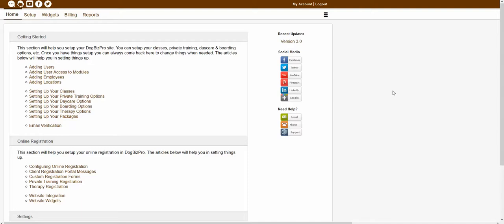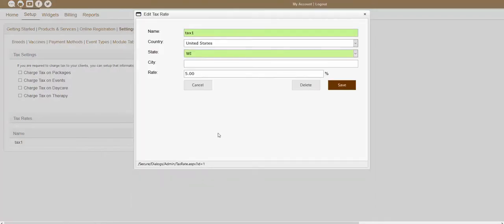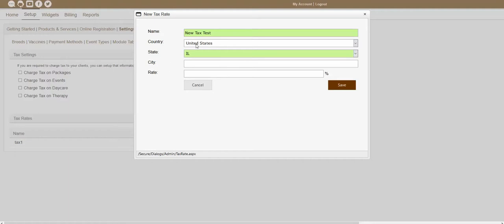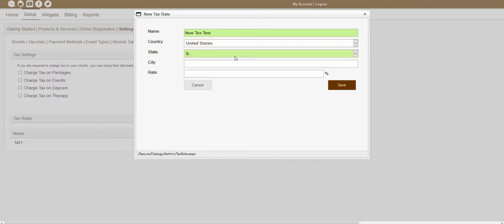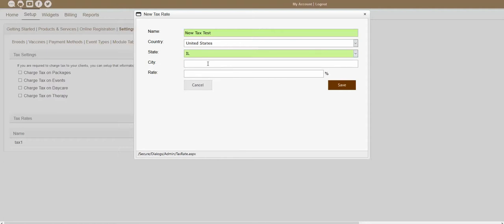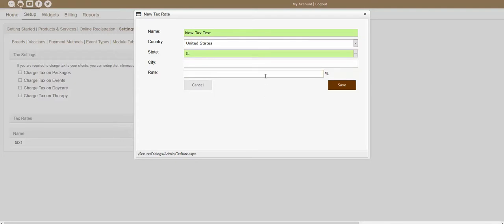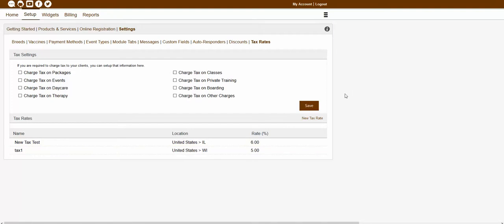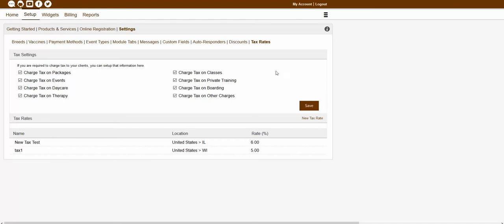DBP v3.0 - Creating a New Tax Rate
This video will walk you through creating a tax rate inside of DogBizPro.